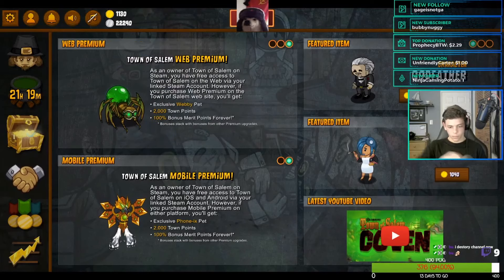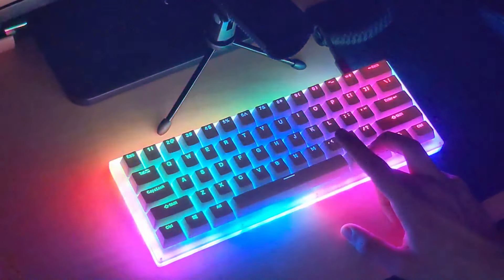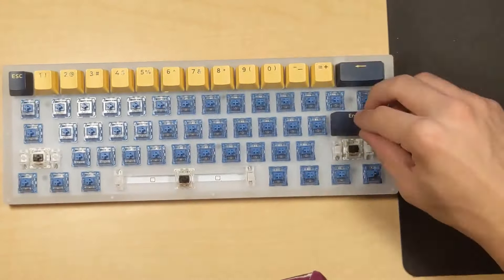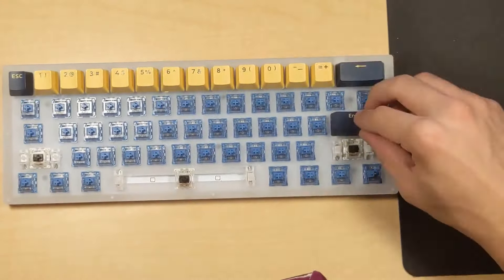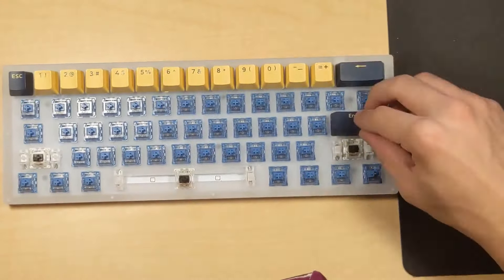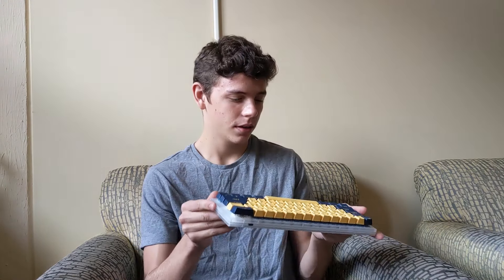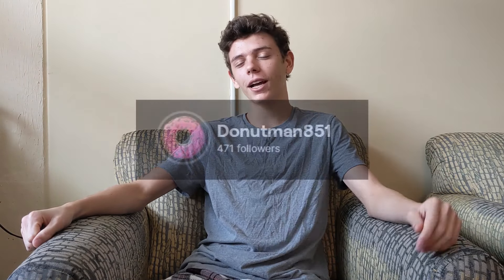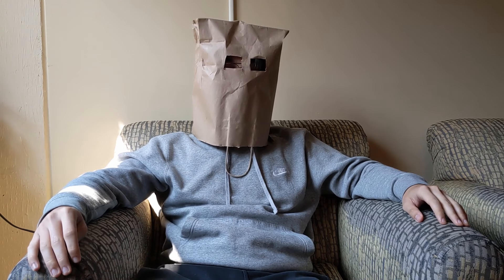I 1v1'd a Twitch Streamer in Chess for a Keyboard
I really don't need another Keyboard, so I'm giving my boy Donutman851 a chance to win it, but it won't be easy. We aren't the best chess players, but definitely aren't the worst.

I'll be moving away from reviews and start heading towards skits and meme videos. They take much less time to produce and I have a lot more fun making them. If I find a cool keyboard, or topic, then I will make a review on it.

Drop:
First-time users get $10 reward

Omnitype:
Users get $5 off with my code

Parts:

Lavacaps Navy/Yellow PBT Keycaps (Discontinued)

Please like and sub. :) Thanks for 1k

0:00 Intro
0:49 Gamakay K61 Overview
1:26 Stock Sound Test
1:57 Upgrades
2:45 Modded Sound Test (Light/Dark)
4:21 Pre-game Interview
5:22 Face Reveal?
5:58 Rules + Chess Match
7:55 Post-game Interview
8:32 Shame
9:41 Outro